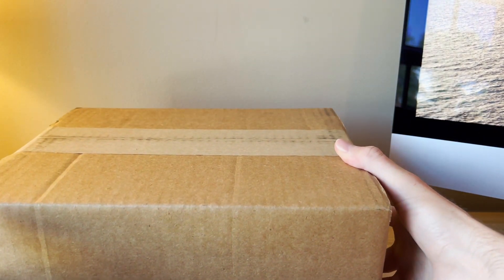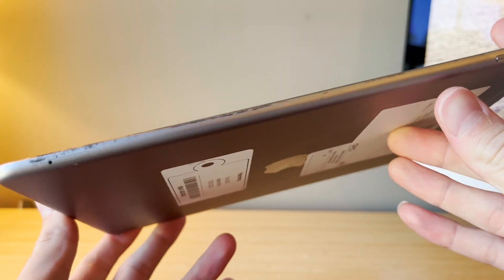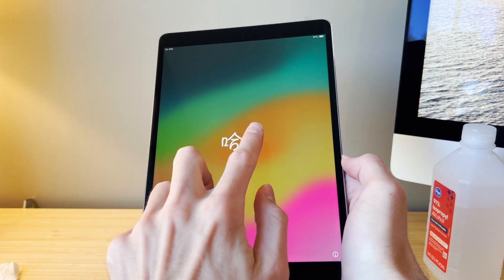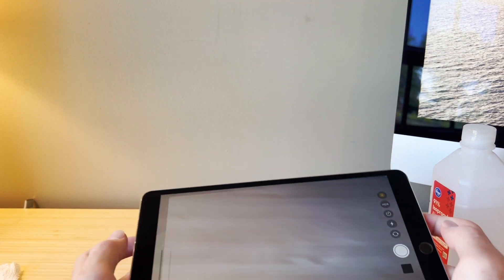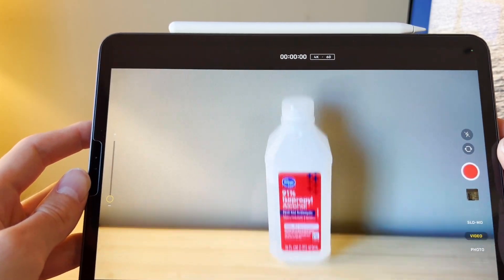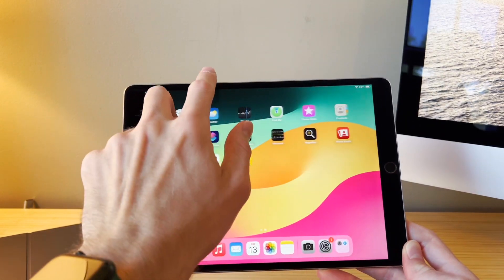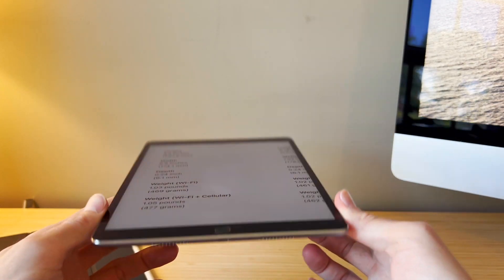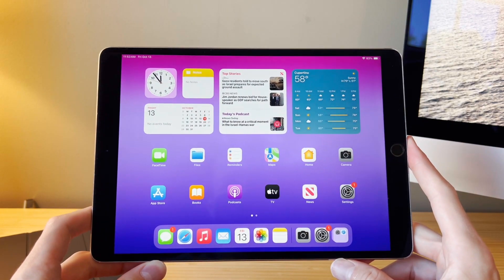I bought the cheapest working 10.5" iPad Pro on eBay!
The listing mentioned an issue with the LCD, lets see if I got a good deal or not!